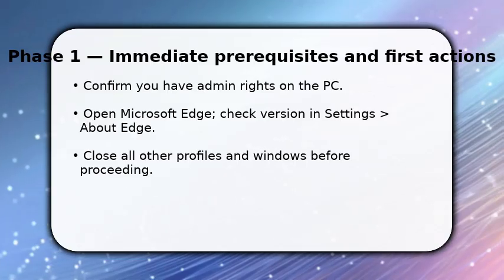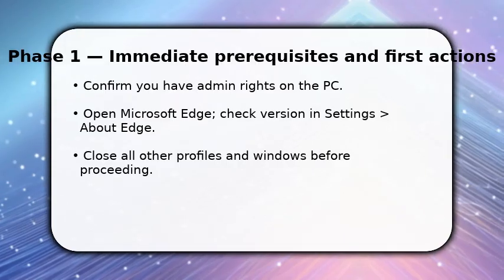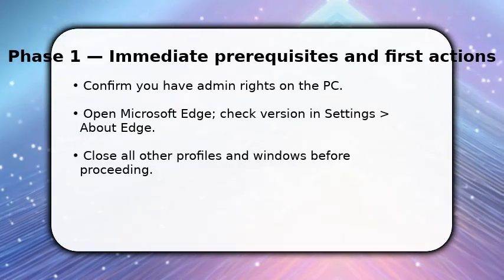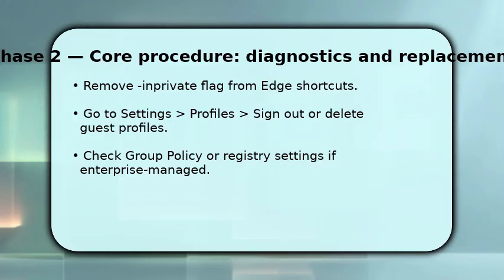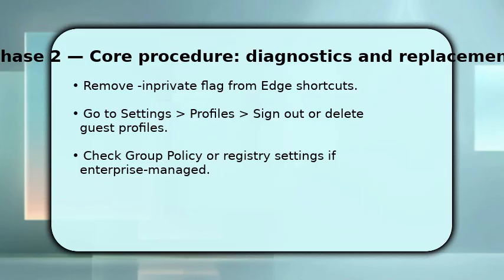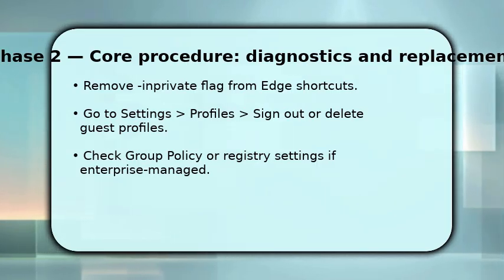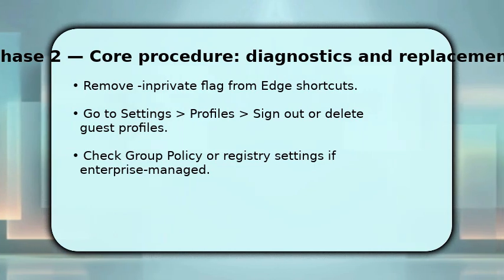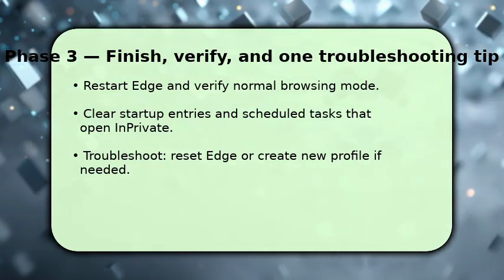How to Remove Incognito Mode in Edge - Easy Guide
How to Remove Incognito Mode in Edge - Easy Guide | 🔒 Surfshark VPN Deal — Stay private and secure. $1.99/mo + 3 Months Free ▸

This video provides a step-bythy guide on how to exit incognito mode in Microsoft Edge. Learn the quick and easy methods available for regular users, including using keyboard shortcuts or navigating through browser settings.

how to remove, incognito mode, Microsoft Edge, exit Incognito, keyboard shortcuts, browser settings